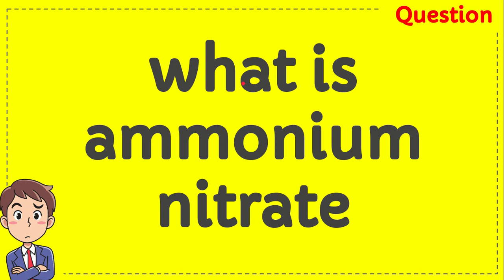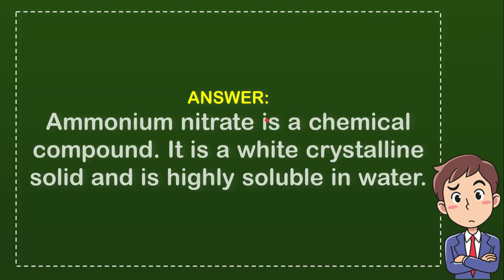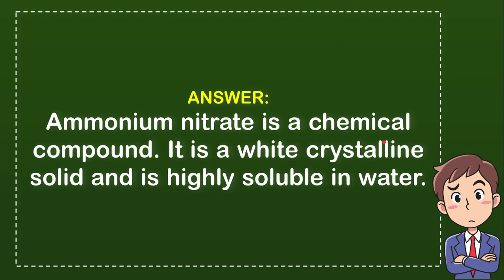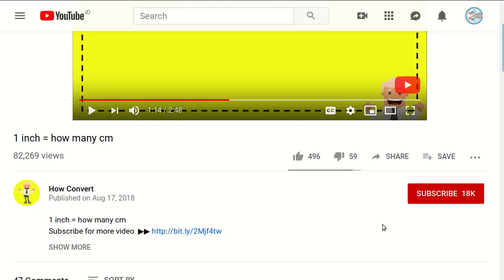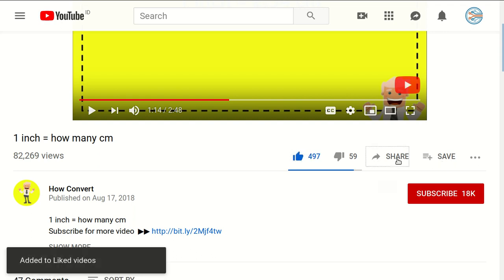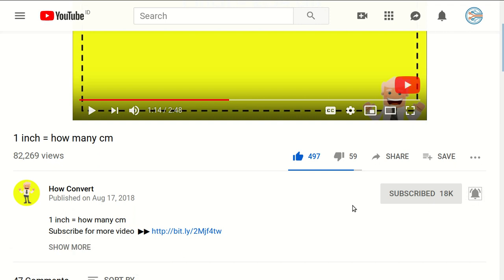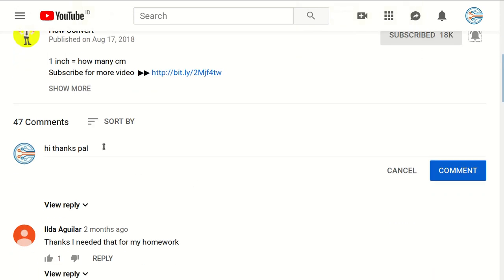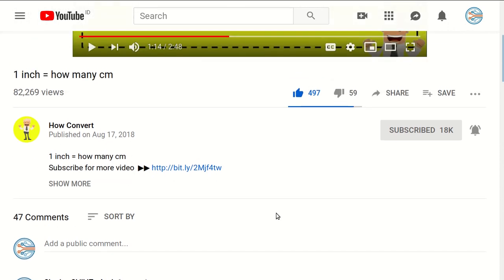what is ammonium nitrate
" what is ammonium nitrate. This video will give you a 'Straight To the point' information / answer / solution of : what is ammonium nitrate.

Here in How Convert we provide a lot of useful information that will make your day better because you will get a lot of fantastic knowledge like this video : (what is ammonium nitrate), and there are a ton other full of knowledge videos.

You can also help other people to comment in comment section if you think that there is important/interesting information that is not covered by this video what is ammonium nitrate